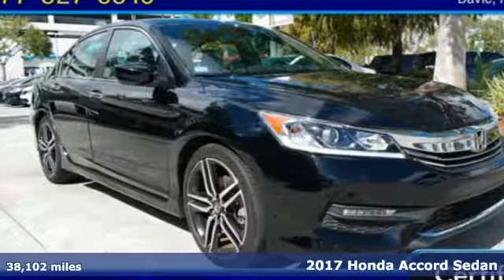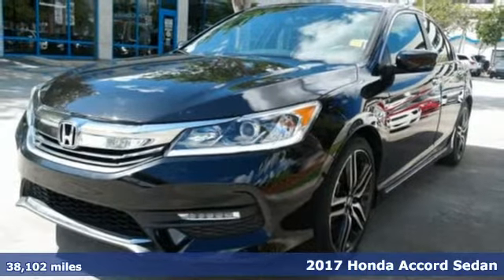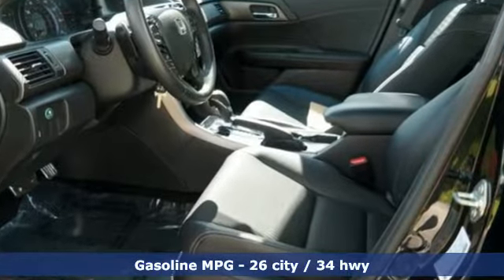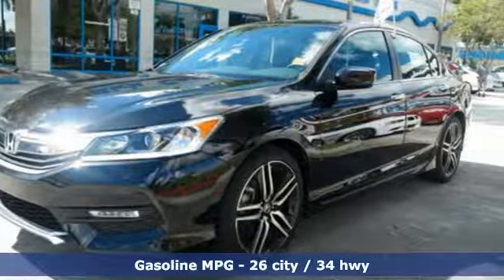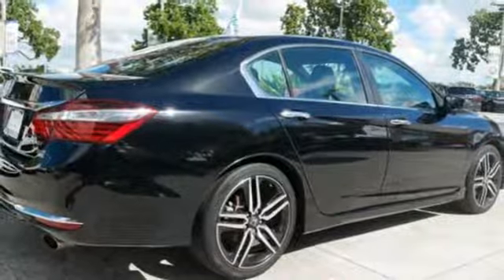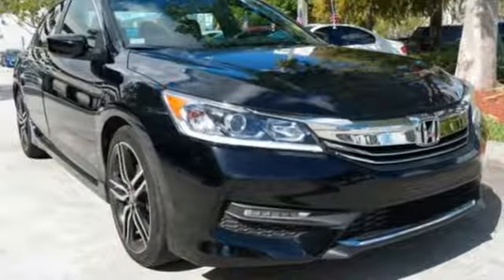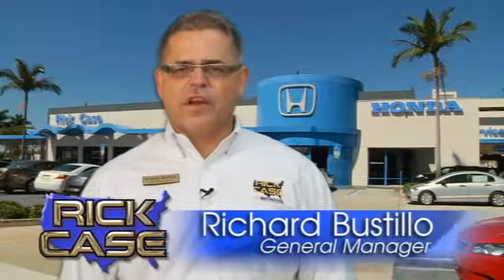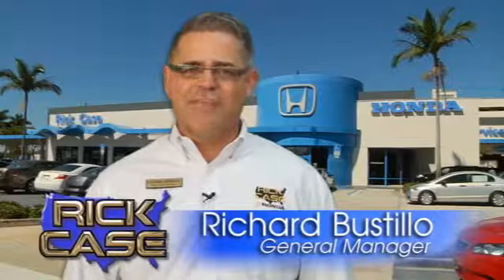Certified 2017 Honda Accord Sedan Davie FL Ft-Lauderdale FL Hialeah, FL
Year: 2017
Make: Honda
Model: Accord Sedan
Trim: Sport
Engine: 4 Cyl. 2.4 L
Transmission: Automatic
Color: Crystal Black Pearl
Interior: Black
Mileage: 38102
Stock #: THA224090
VIN: 1HGCR2F54HA224090
Priced below KBB Fair Purchase Price! CARFAX One-Owner. Clean CARFAX. Certified. Bluetooth, Auto Transmission, All Power Options, Gray Cloth. Crystal Black Pearl 2017 Honda Accord Sport FWD CVT 2.4L I4 DOHC i-VTEC 16VHonda Certified Used Cars Details:* Vehicle History* Powertrain Limited Warranty: 84 Month/100,000 Mile (whichever comes first) from original in-service date* 182 Point Inspection* Roadside Assistance* Warranty Deductible: $0* Limited Warranty: 12 Month/12,000 Mile (whichever comes first) after new car warranty expires or from certified purchase date* Transferable WarrantyThis vehicle comes with a 10 YEAR/100,000 MILE NATIONWIDE Limited Powertrain warranty that begins on your day of purchase! See dealer for details!26/34 City/Highway MPGAwards:* ALG Residual Value Awards * 2017 IIHS Top Safety Pick+ (When equipped with Honda Sensing and specific headlights) * 2017 KBB.com 10 Most Awarded Brands * 2017 KBB.com Brand Image Awards2016 Kelley Blue Book Brand Image Awards are based on the Brand Watch(tm) study from Kelley Blue Book Market Intelligence. Award calculated among non-luxury shoppers. Kelley Blue Book is a registered trademark of Kelley Blue Book Co., Inc.